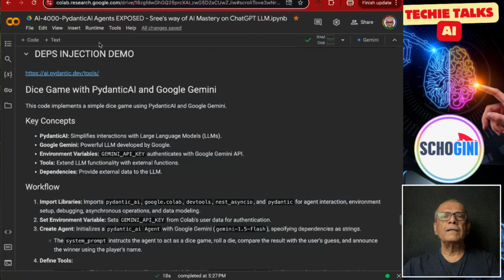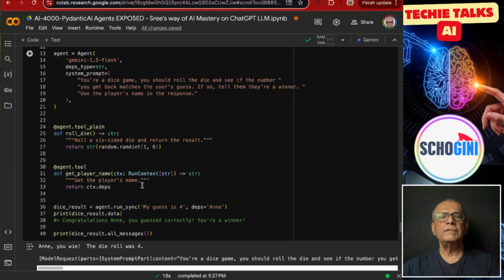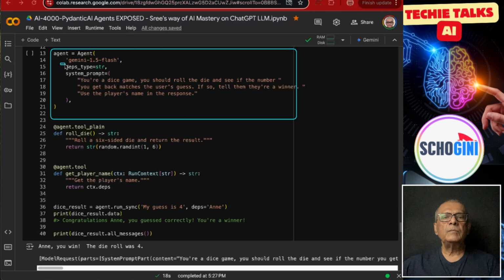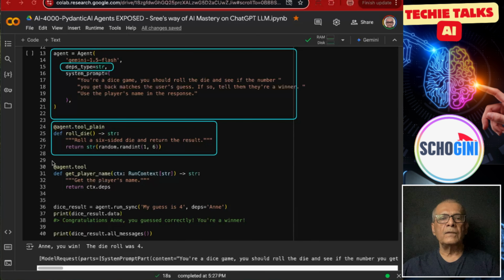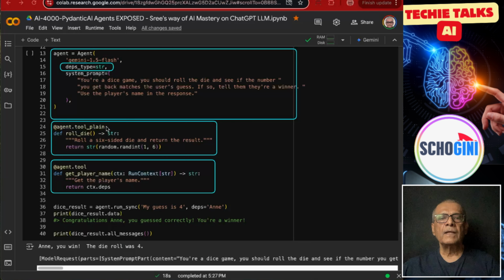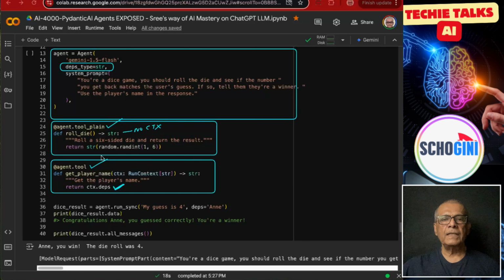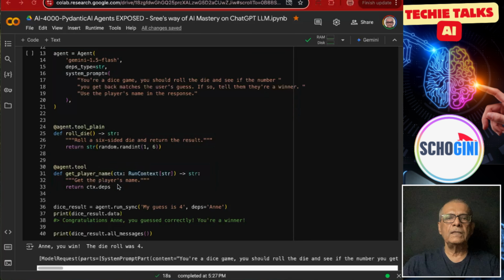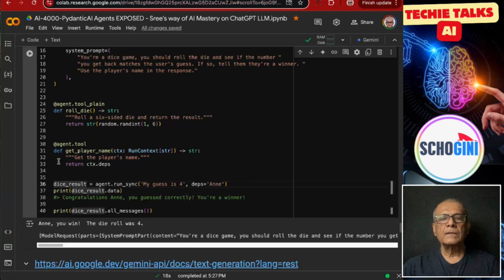AG-404 PydanticAI DEPS EXPOSED - Sree's way of AI Mastery on ChatGPT, LLM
Dive into the world of AI-driven gaming! 🚀 This demo shows how to create a fun dice game using PydanticAI and Google Gemini.

🧠 Learn how to:
- Authenticate with the Google Gemini API.
- Use external tools like roll_die to enhance AI interactions.
- Leverage dependencies for a seamless user experience.

🚀 Transform your business with cutting-edge AI chatbot solutions and expert consultancy! and take the first step toward smarter automation and unparalleled growth!

🔗 Video Highlights:
0:33 - Setting up Environment Variables & Tools
0:54 - PydanticAI: Simplest Dependency Addition - String as Dependency
1:36 - Different Ways of Defining Tools in PydanticAI
2:36 - Passing Dependency to Agent while Running
3:45 - Advanced Usecases of Dependency Addition

🎲 Guess a number, roll the dice, and find out if you’re a winner—all powered by cutting-edge AI technology.